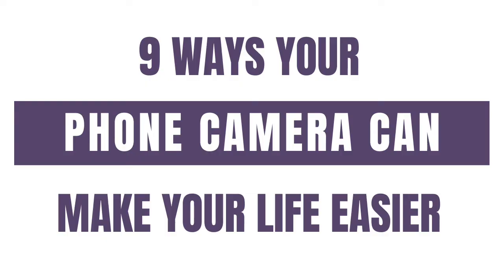9 Ways your phone camera can make your life easier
You know I'm all about making life easier as a parent by reducing the mental load as much as possible!

Today I have a quick little hack that saves me time and stress and uses the one tool I always have handy - my phone.

You don't need a fancy expensive smartphone for this - any phone with a camera will work :)

I use the camera and photos app on my phone to help reduce the mental load in my day-to-day life by taking a quick photo of anything I need to remember or any paperwork I don't want to lose.

x Marissa